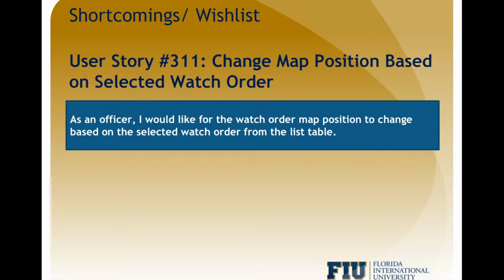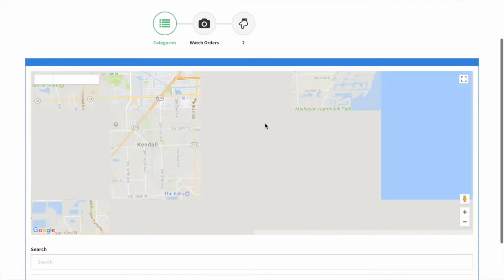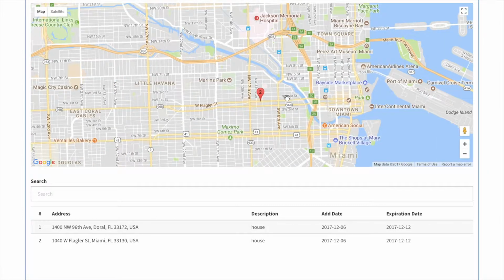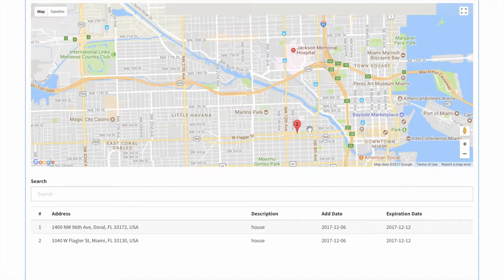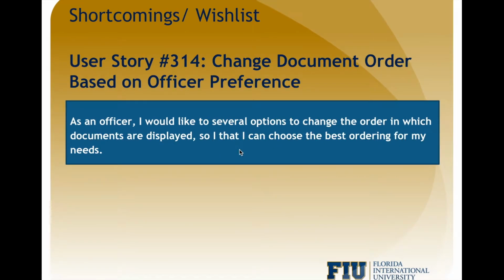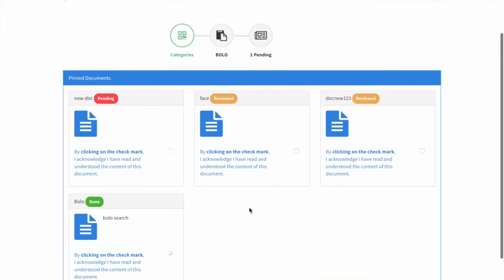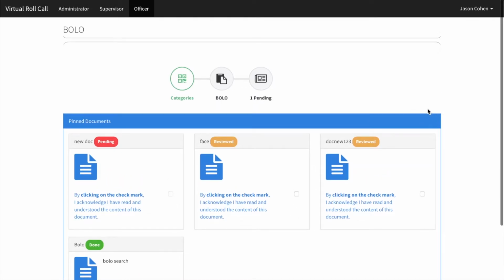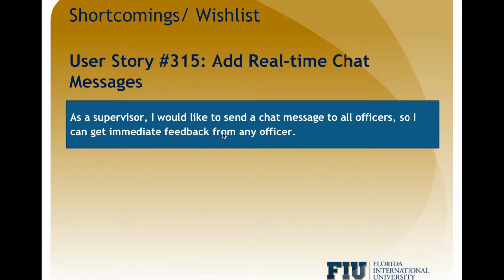FIU SCIS 2017 Fall - VirtualRollCall 3.0 - Shortcomings/Wishlist